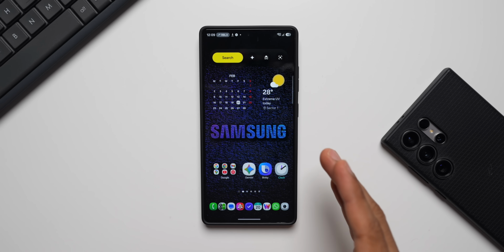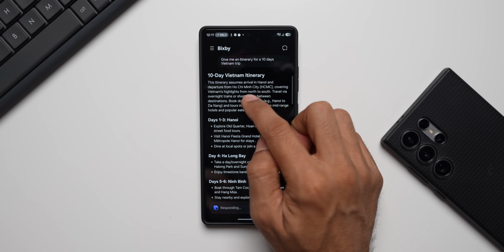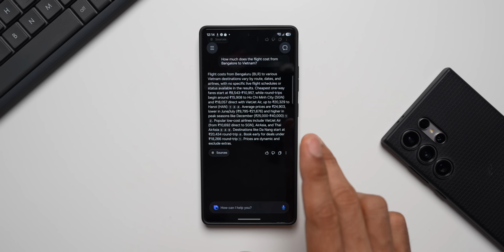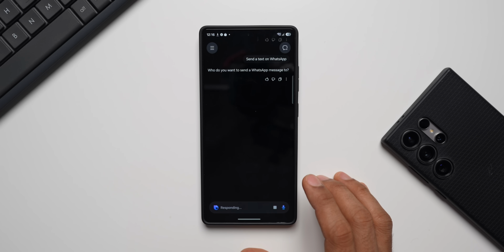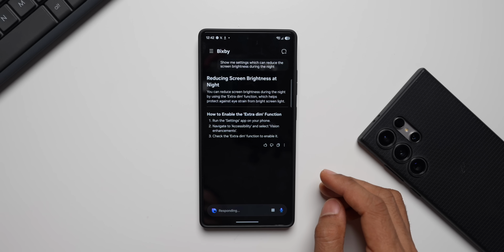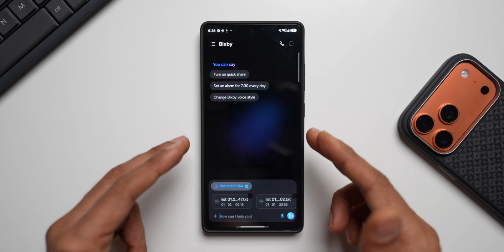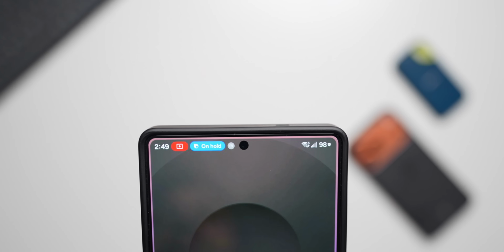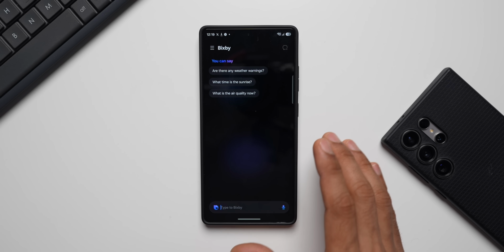New Bixby Assistant on One UI 8.5 with Perplexity !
Samsung has released an all new version of Bixby with Perplexity Integration. This adds conversational AI to Bixby. Can this replace GEMINI ? Lets talk

Finally Google Play system updates arrive on samsung galaxy phones !